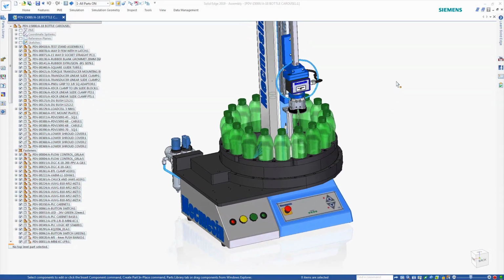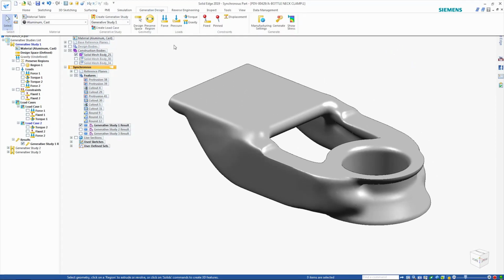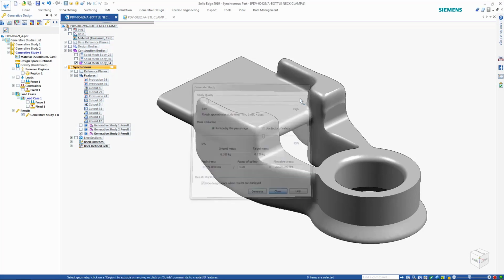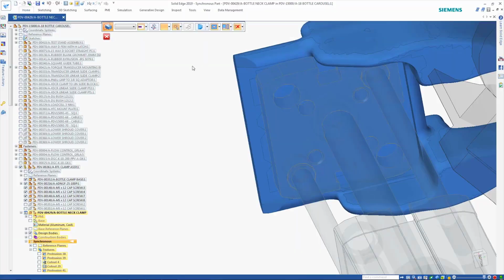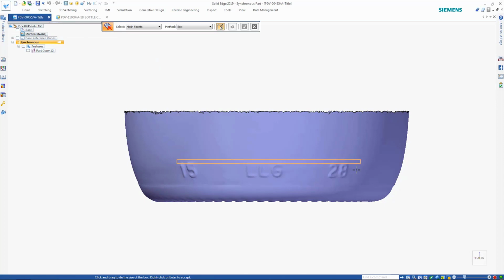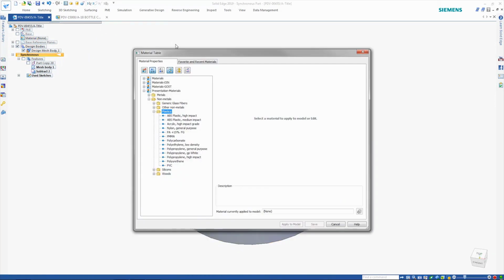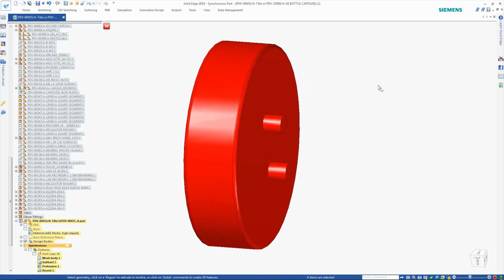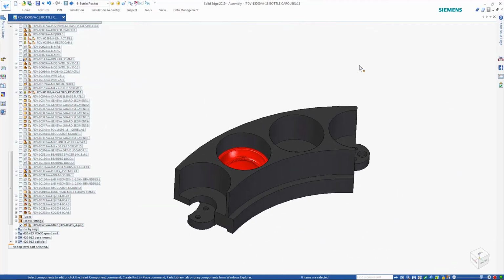Solid Edge 2019 Next generation Design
Watch Solid Edge convergent technology combined with meshing and part optimisation - absolutely next gen design